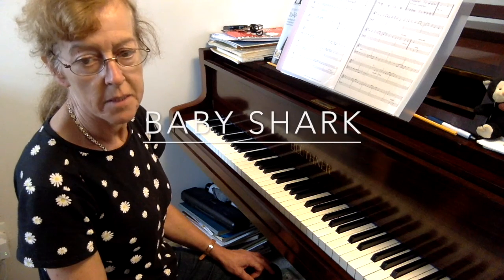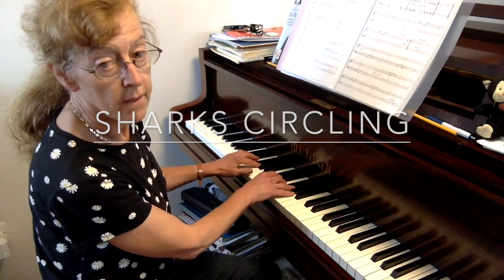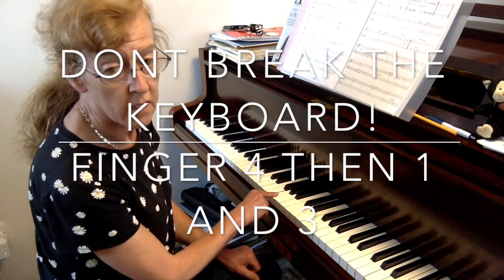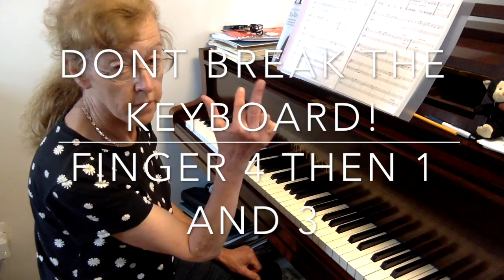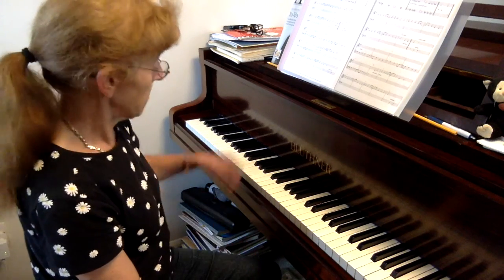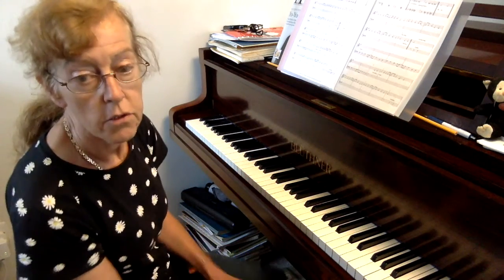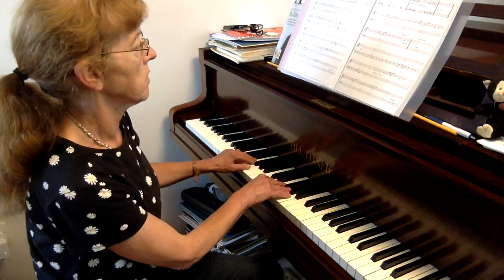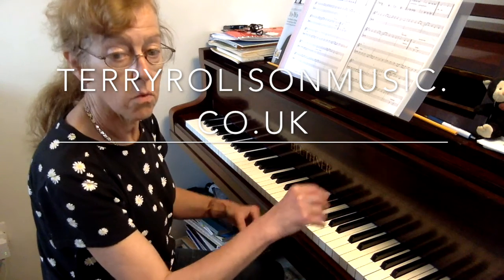Baby shark piano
Baby shark piano lesson